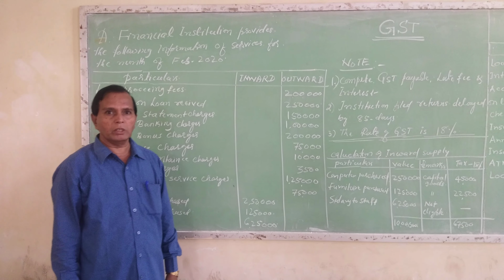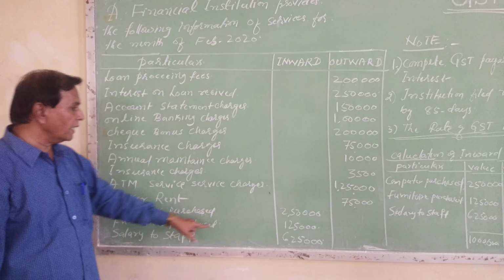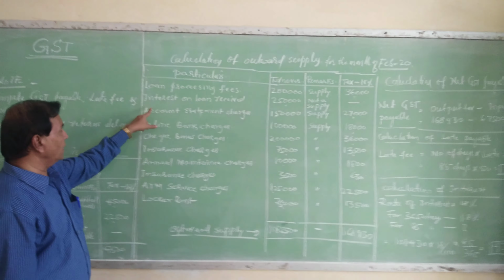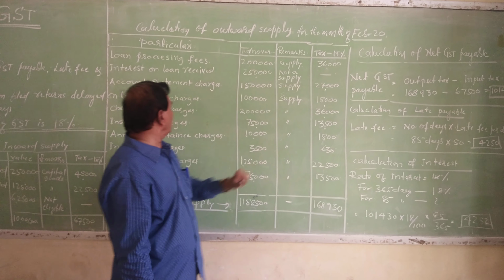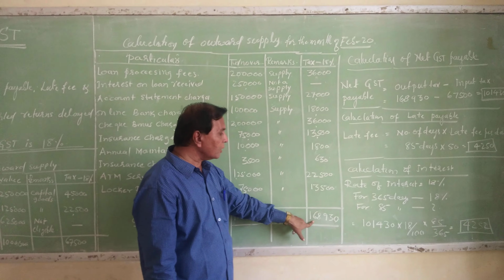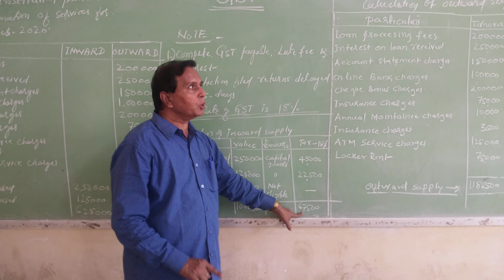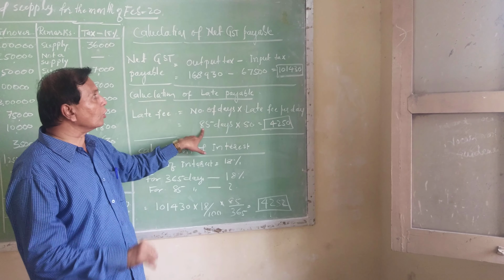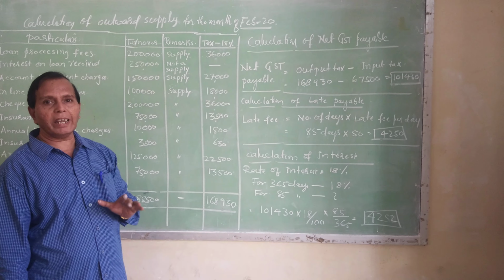GST MCOM BCOM Ashok Omkar Sir